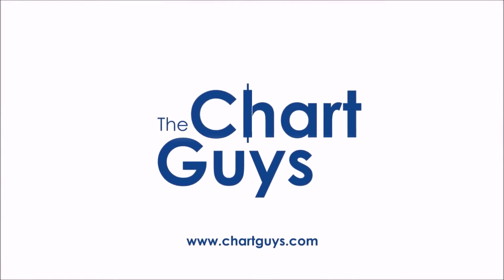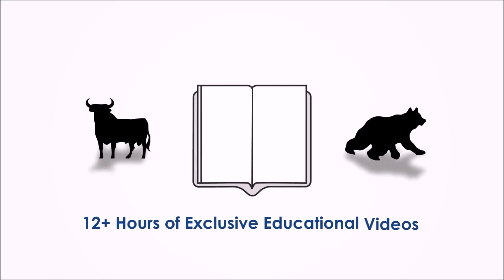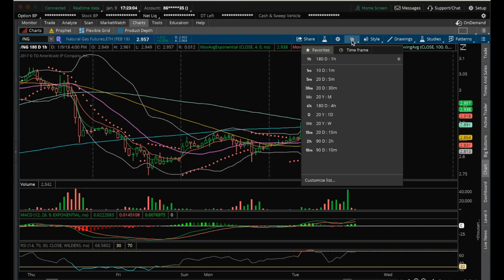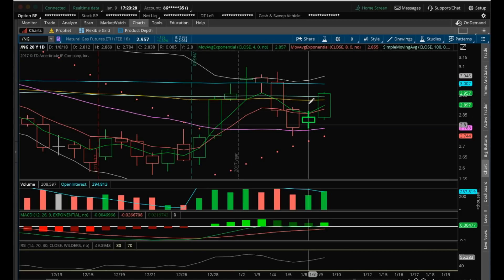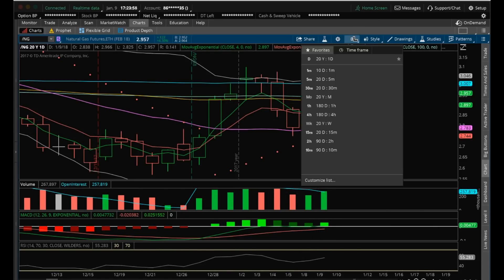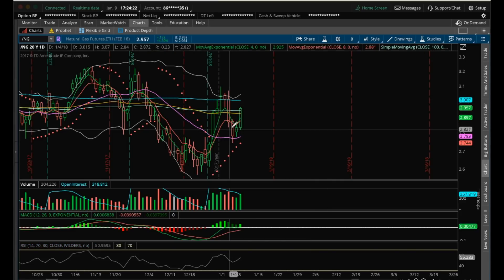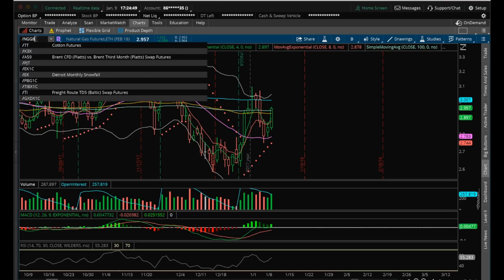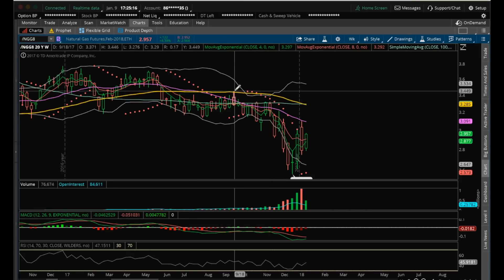NATGAS Technical Analysis Chart 01/09/2017 by ChartGuys.com